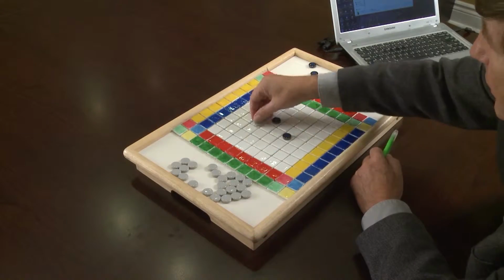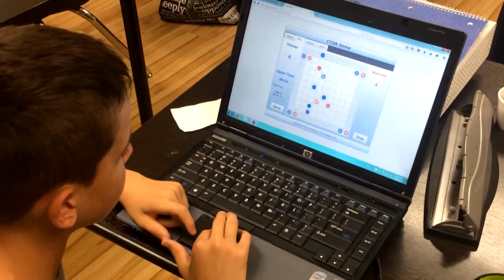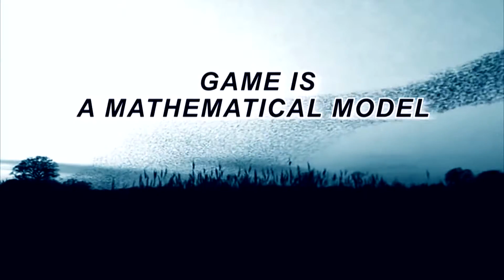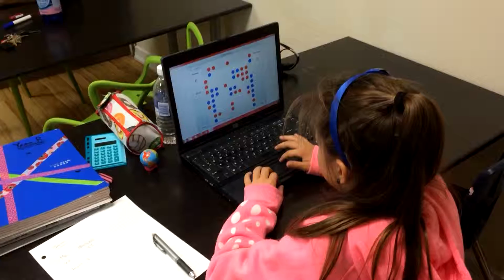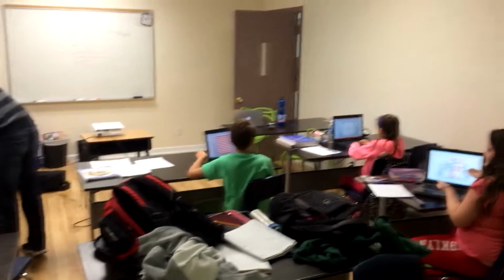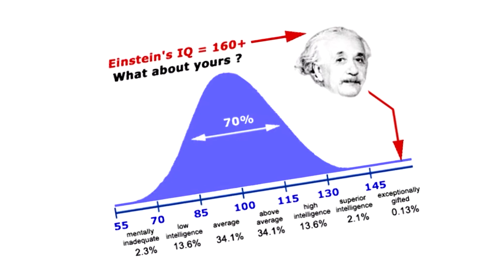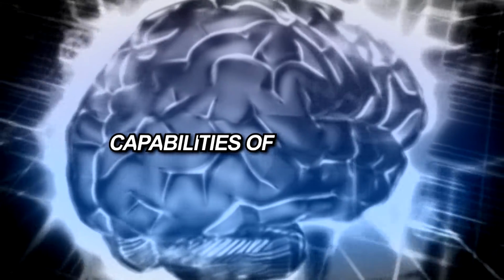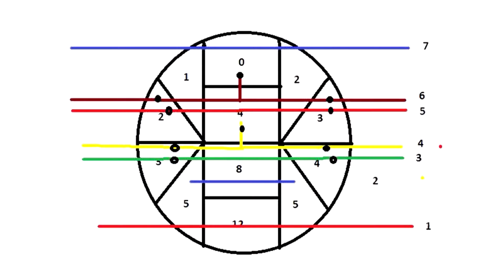Course "Creative and Memory" Part 2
Project CTOR GAME